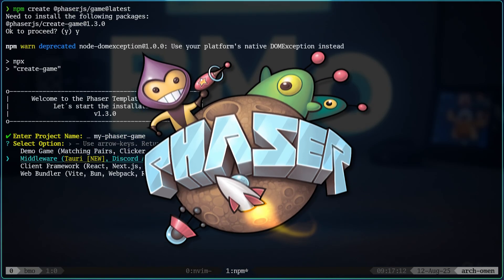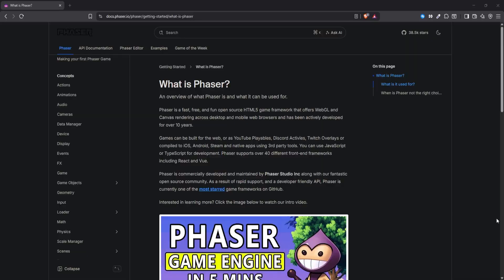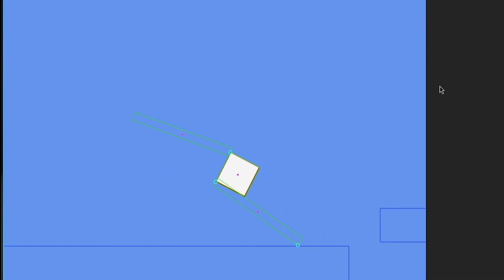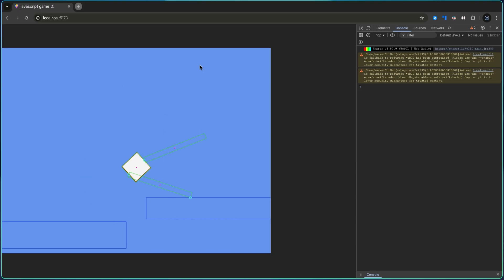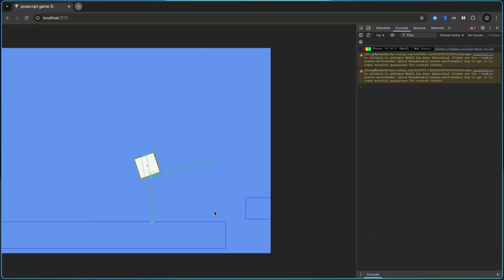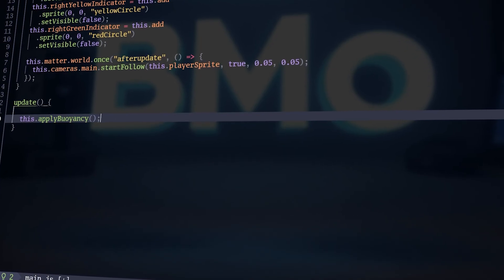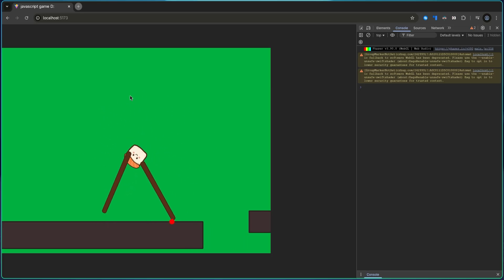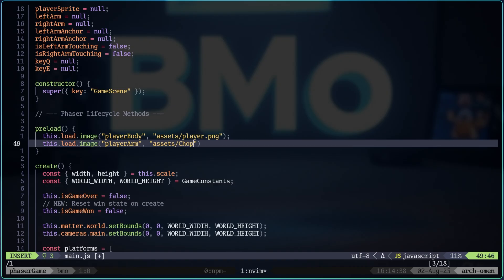Making A Game in Javascript Might Actually Change Your Life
Making a game in javascript bridges the gap between web dev and game dev, and might just be something you do that changes your life.